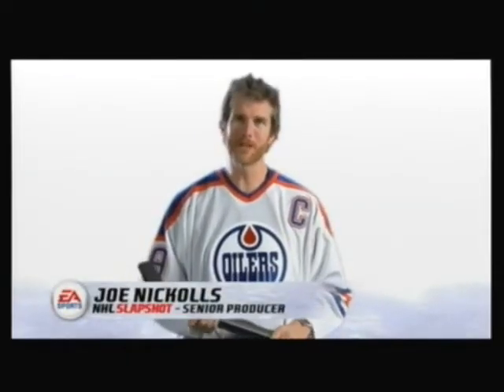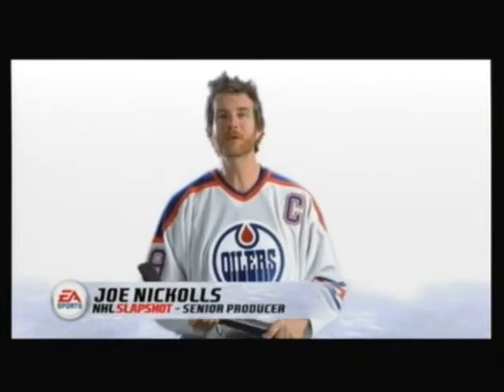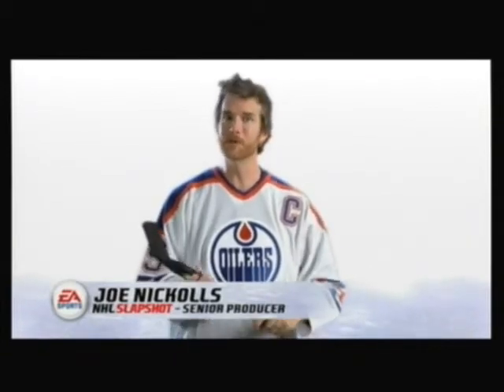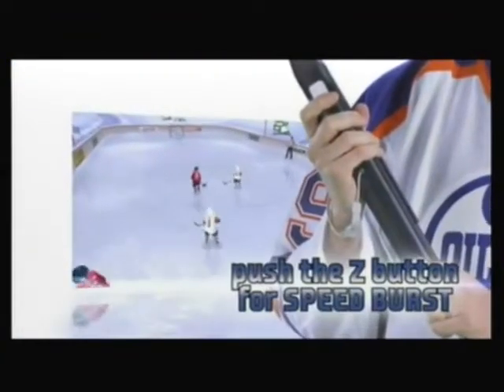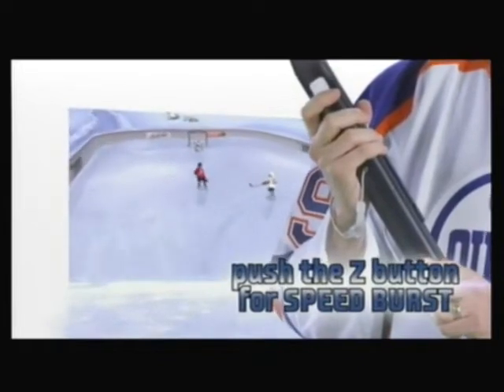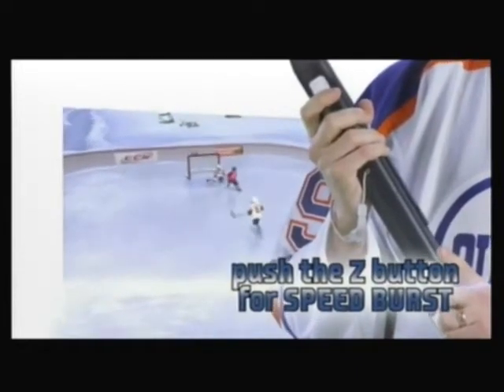NHL Slapshot Trailer Combo